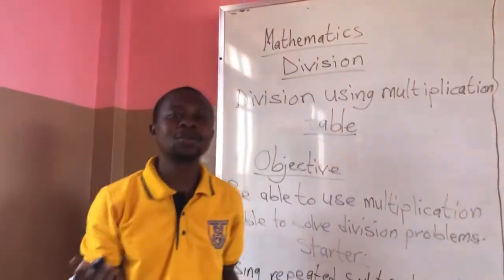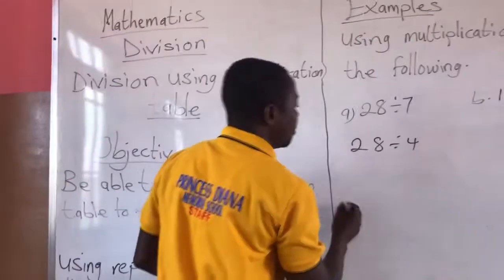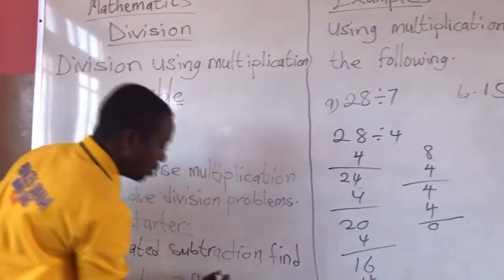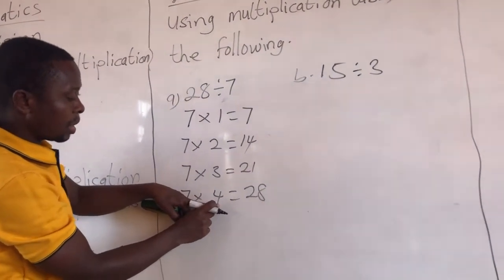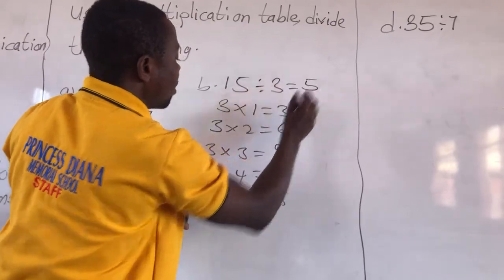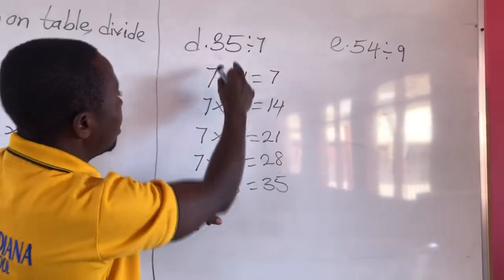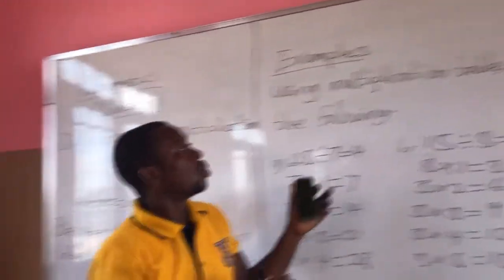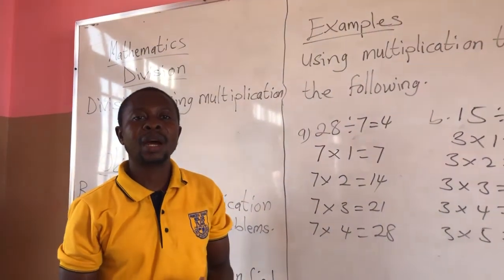Basic Four-Mathematics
Division 2-Teacher Sakiti